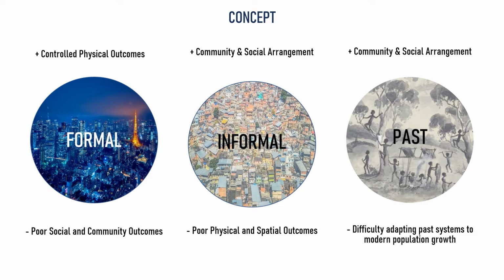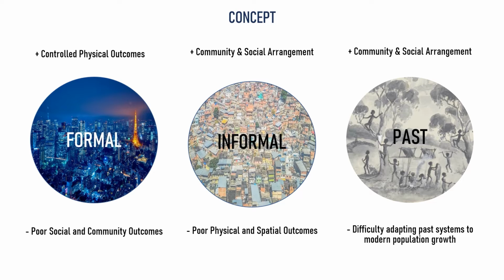Video Presentation EGSIS Final